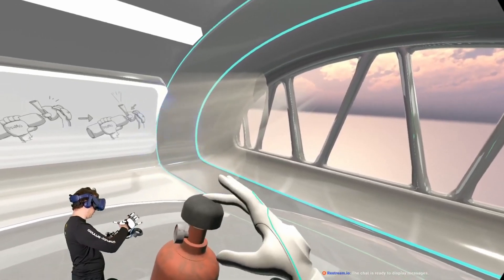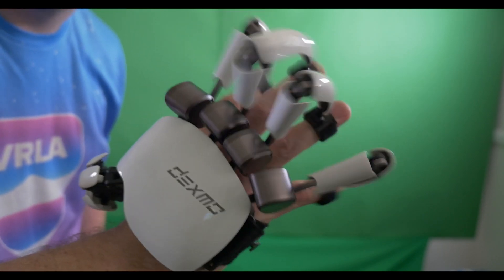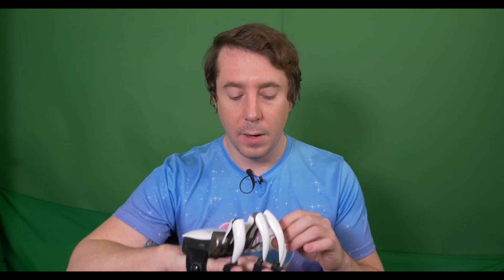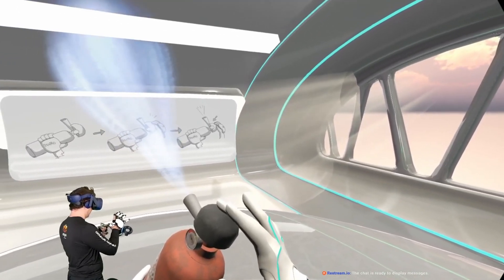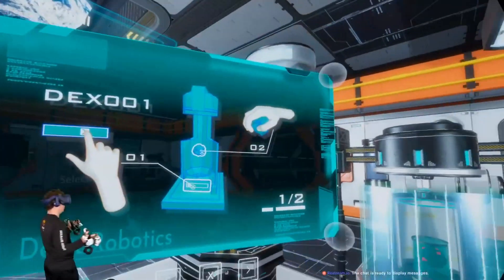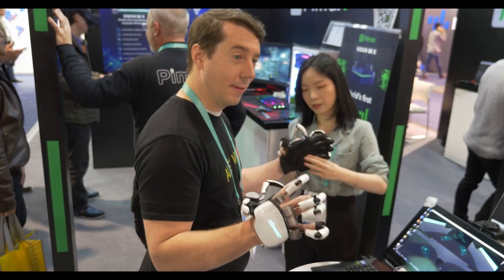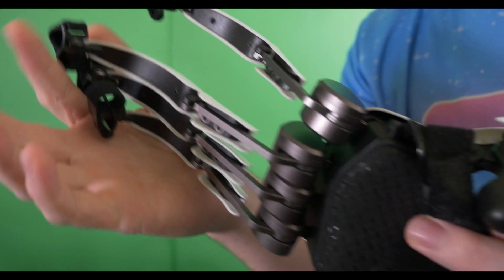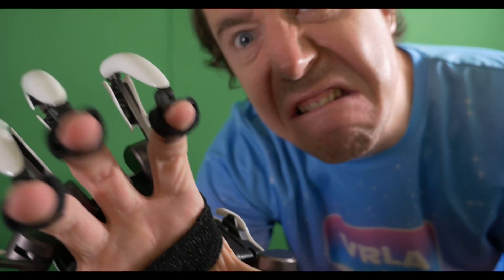THE GLOVES OF THE FUTURE! Dexmo Robotic Force Feedback Haptic Glove for Virtual Reality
While attending CES 2020 this year, I had the opportunity to meet Zi Zhang (aka Zelda) from Dexta Robotics and try the simply badass force feedback hand tracking glove they've built for use with VR. A couple months later, they arrived at my house and I was able to spend some quality time with the gloves using my own VR setup.